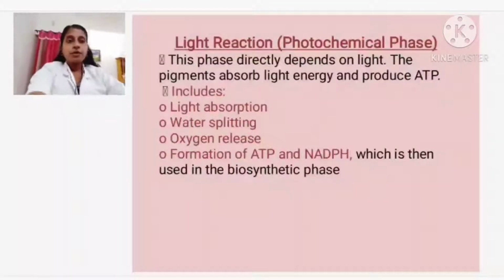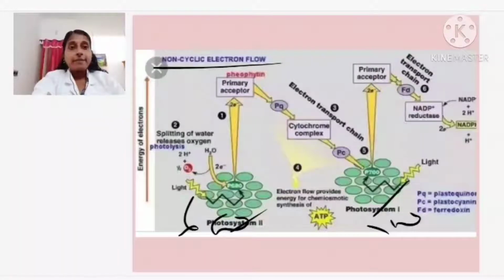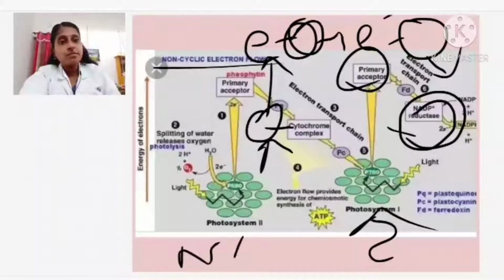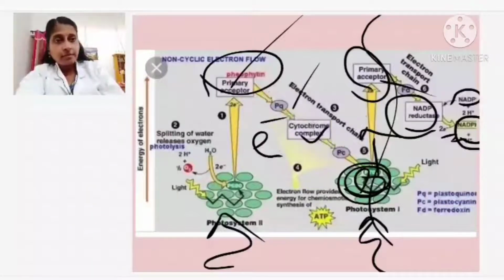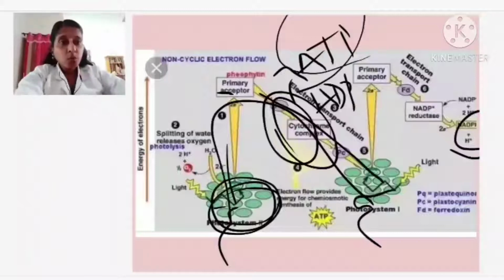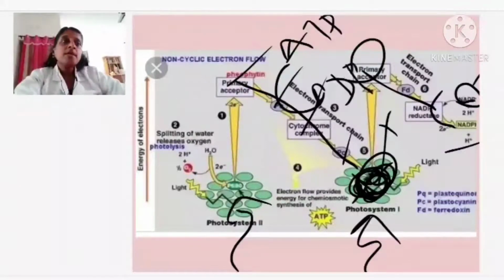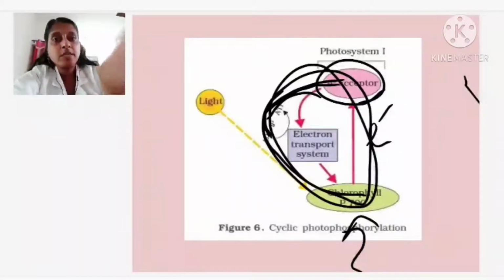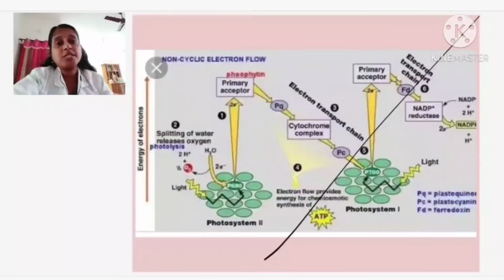Class 11 , Ch 13, Photosynthesis in higher plants